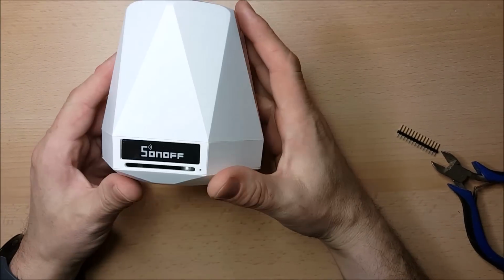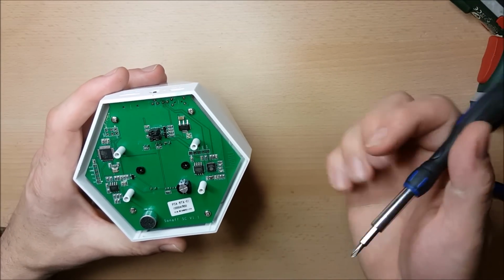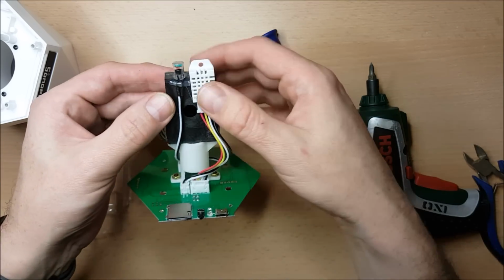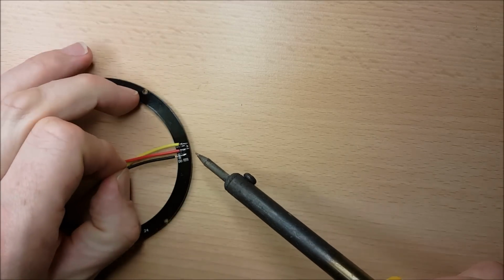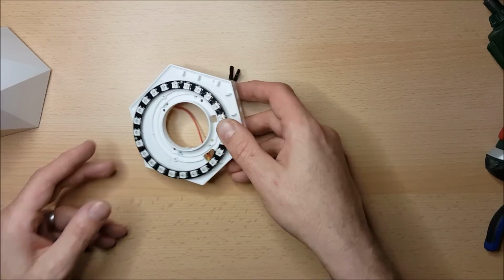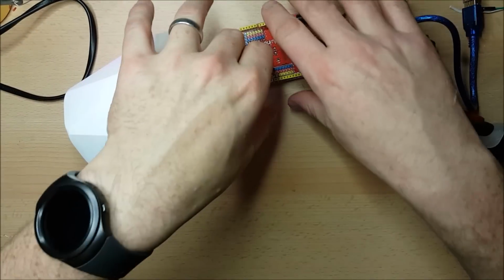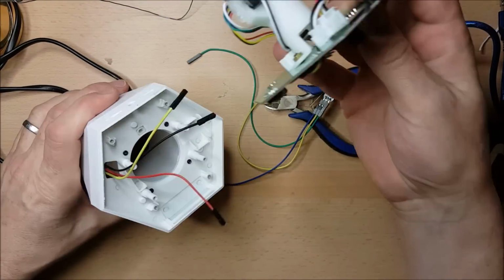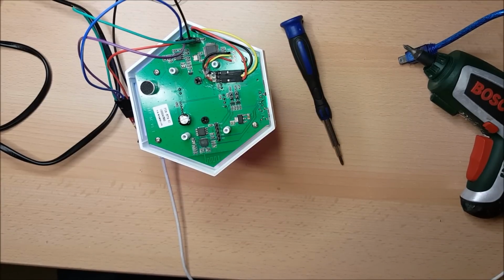Sonoff SC Hardware Upgrades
I recently purchased the Sonoff SC.  It is an ESP8266 based WiFi environmental monitor device. It detects current temperature, humidity, light intensity, air quality, and even sound levels, and directly send realtime data to iOS/Android APP EWeLink.

In this video I disassemble the Sonoff SC and upgrade the temperature and humidity sensors.  I also convert the device into a very fancy night light using addressable RGB LEDs!

In future I will create new software that will connect this to my Openhab2 home automation system so that I can use the LEDs to communicate status.